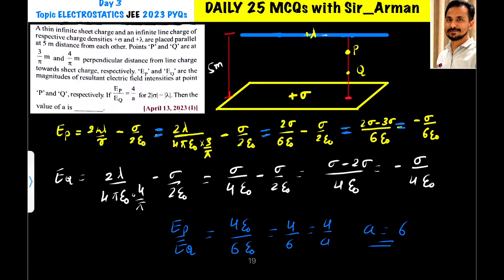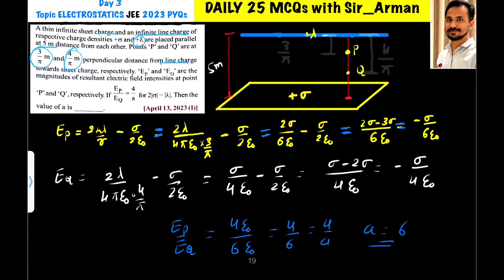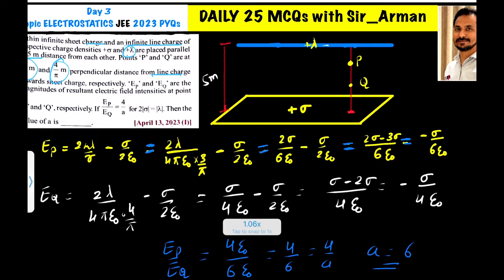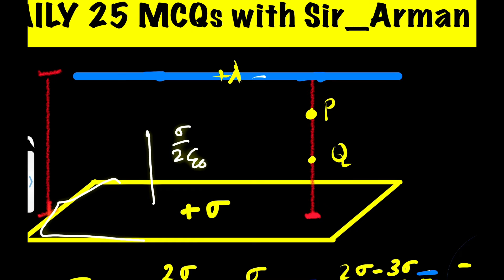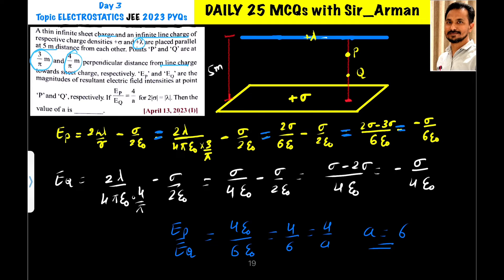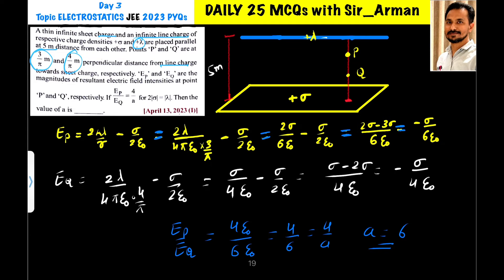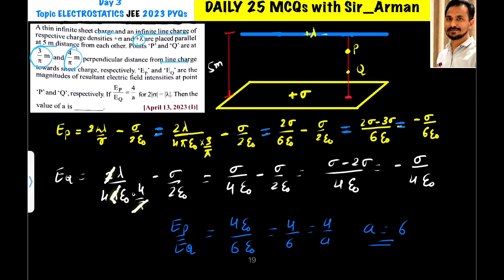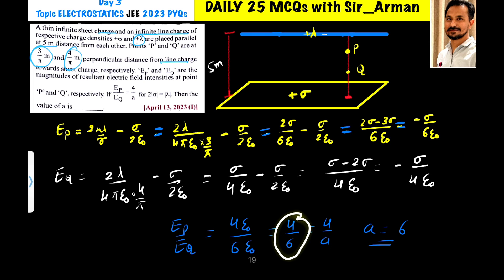A thin infinite sheet charge and an infinite line charge of respective charge densities +σ and +λ ar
A thin infinite sheet charge and an infinite line charge of respective charge densities +σ and +λ are placed parallel at 5 m distance from each other. Points ‘P’ and ‘Q’ are at 3/π m and 4/π m perpendicular distance from line charge towards sheet charge, respectively. ‘EP’ and ‘EQ’ are the magnitudes of resultant electric field intensities at point ‘P’ and ‘Q’, respectively. If Ep/EQ = 4/a for 2|σ| = |λ|. Then the value of a is _______.